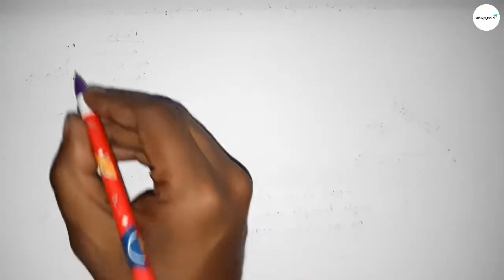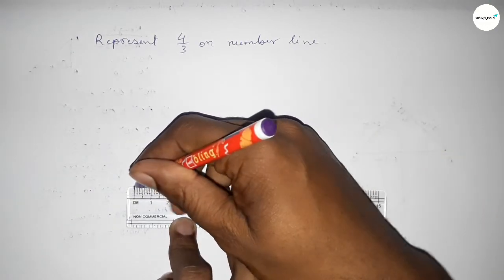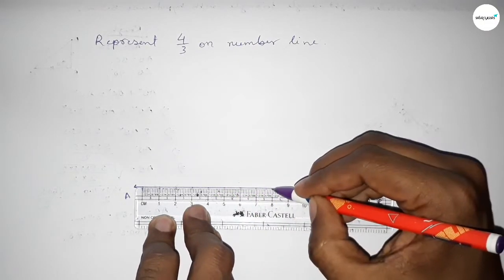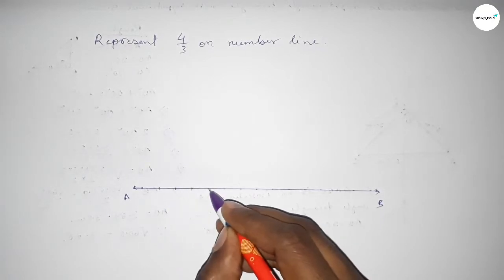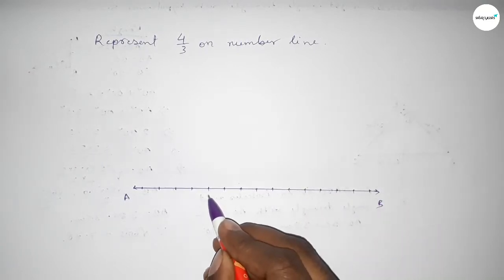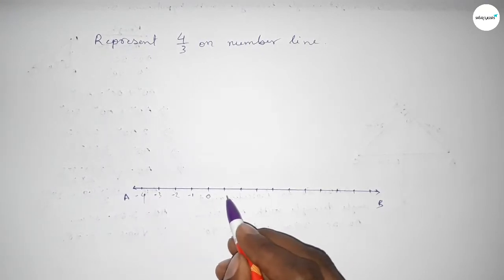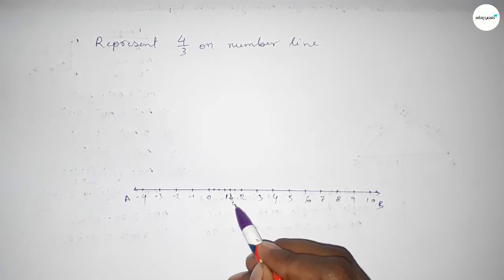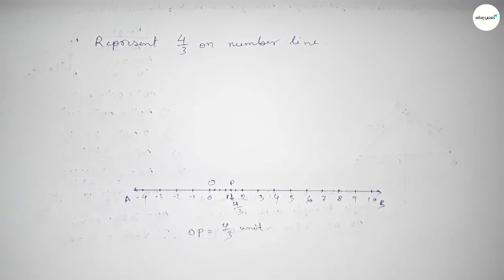How to represent 4/3 on number line. shsirclasses.